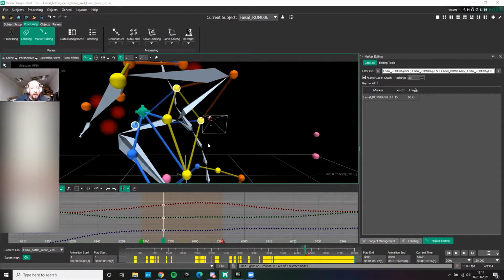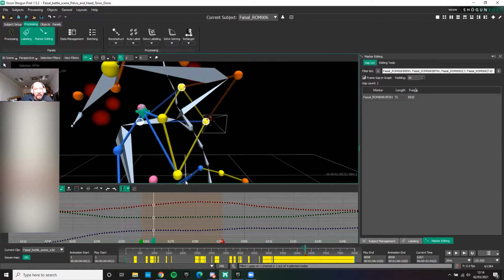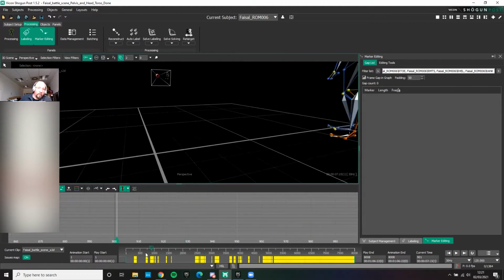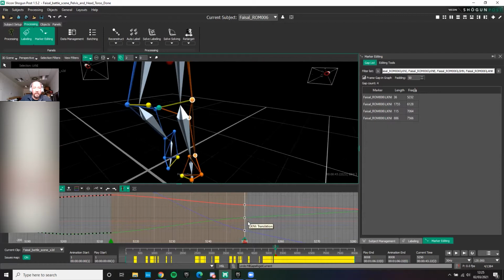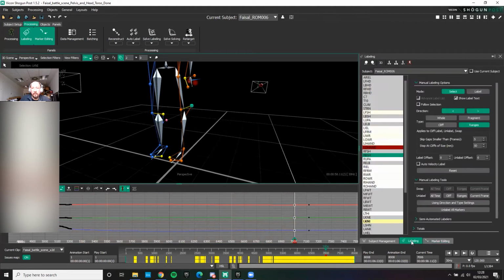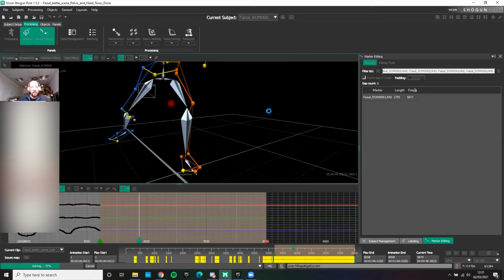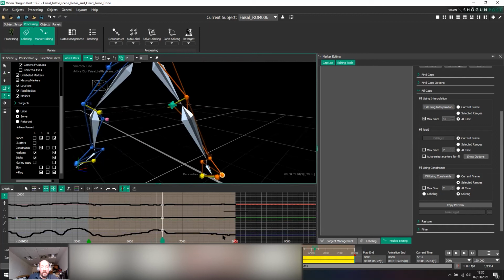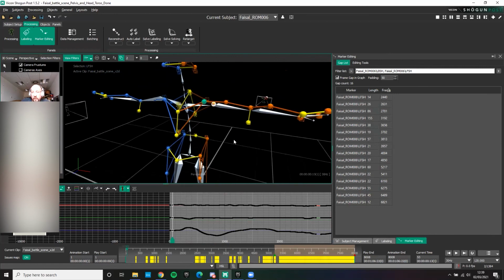Battle Scene Cleanup Example 2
In this example I show you how to use constraint fills to cover the problems we have with the knee marker on the left leg.